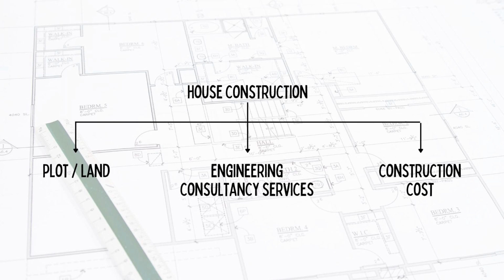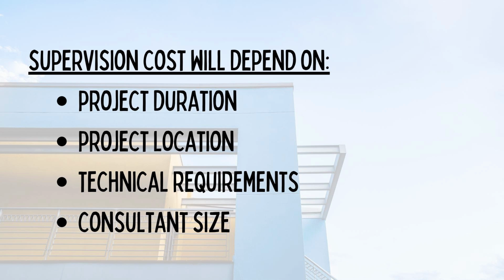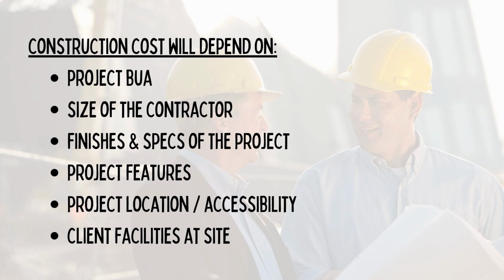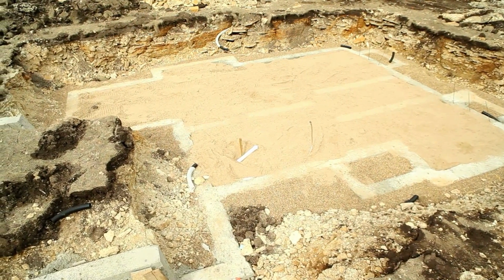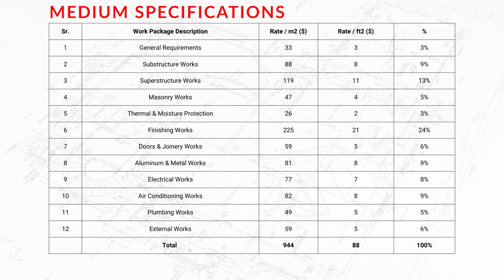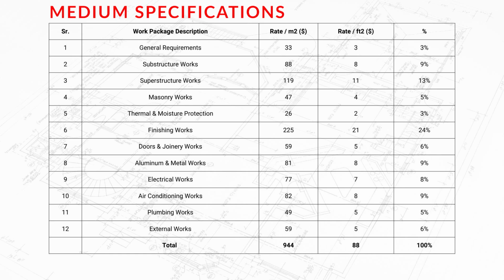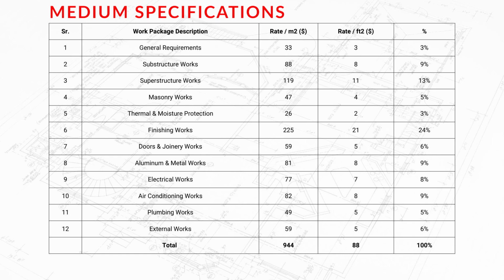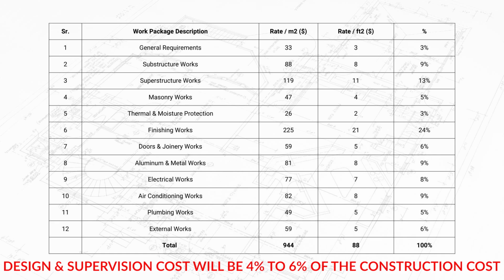How To Calculate The Cost Of House Construction In 2022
In this video I explain how to calculate the cost of house construction in 2022 and what are the cost elements that will affect your price and your expenses to build a house in 2022 and after. In brief, I talk about the cost of buying the plot or the land and the engineering consultancy services required, and also the construction cost. Most importantly I cover the house items and features that can impact the construction cost and I also share budgetary figures that helps calculating the cost of constructing a house in general.

Garwarm Vintage Crystal Chandelier
Yanksmark Tempered Glass Wash Sink
Black Ceiling Mounted Rain Mixer Shower
DreamLine Sliding Shower Enclosure